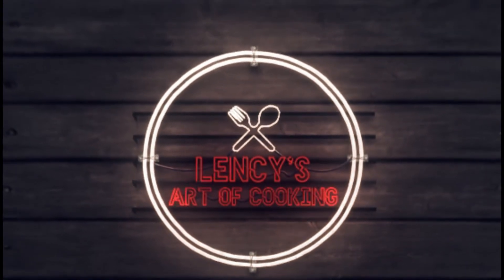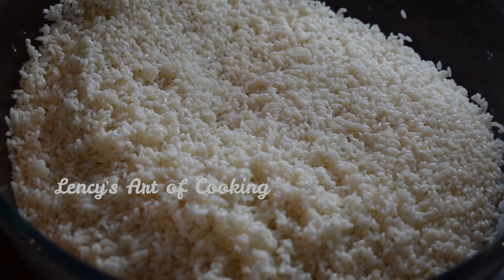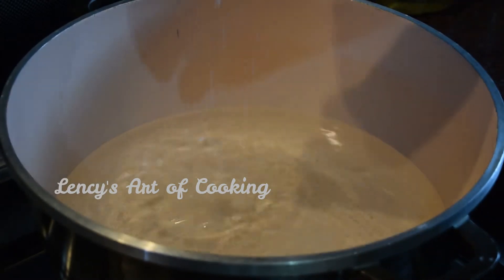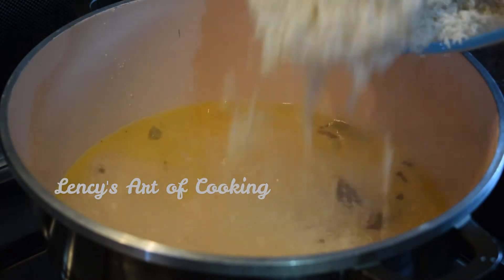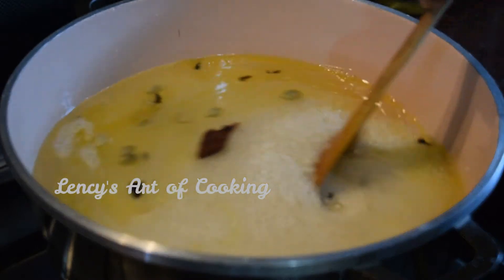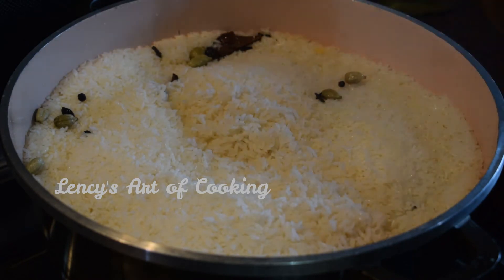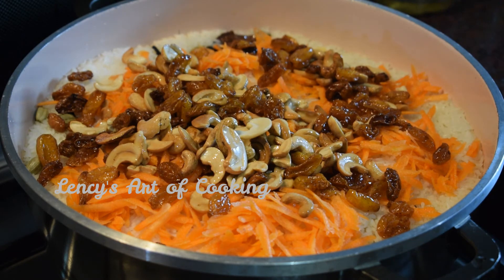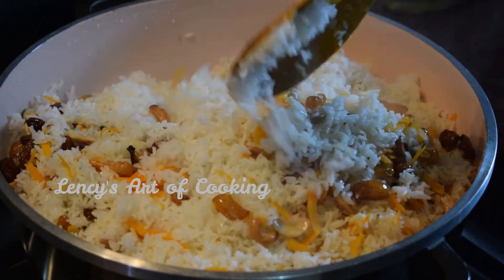NEYCHORU (GHEE RICE) RECIPE | LENCY'S ART OF COOKING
Lency's Art of Cooking is a channel of Traditional Keralite , Chinese, Arabian and Continental recipes. It is useful for all and specially for beginners who love to cook.